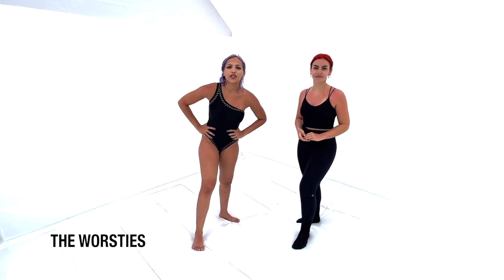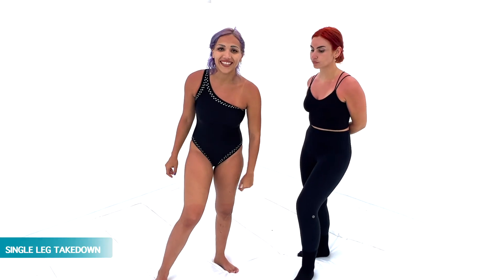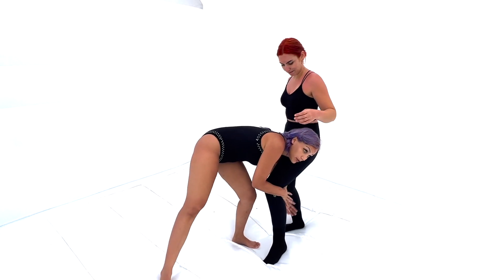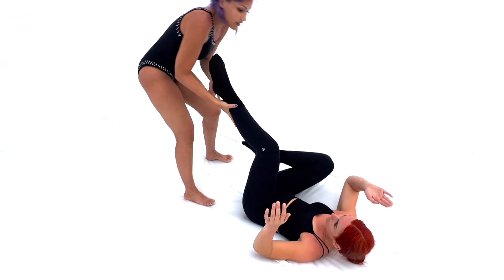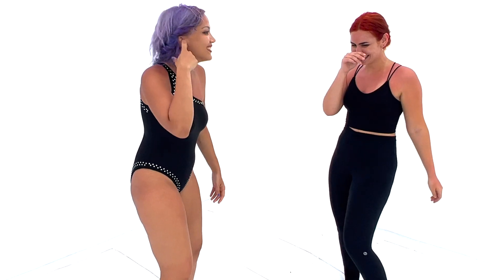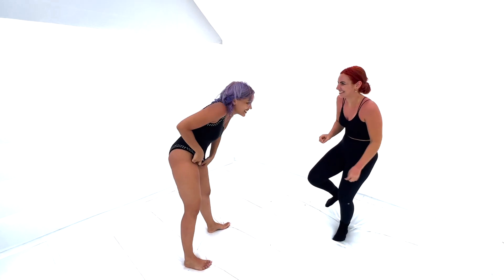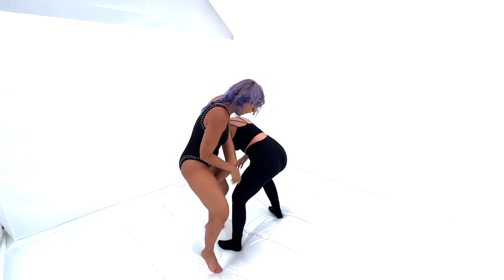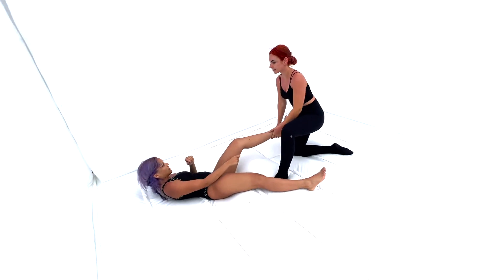Teach that Move goes to S#*T !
FOLLOW THE WORSTIES! 💋✨

👽👽 xo

FREE Video Game Form | ONLY FILL OUT ONCE - good luck!